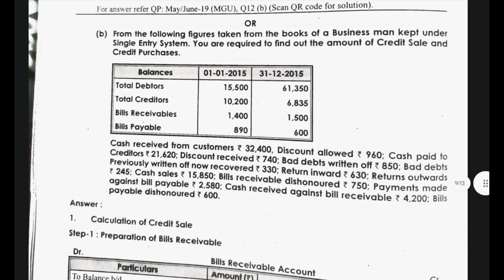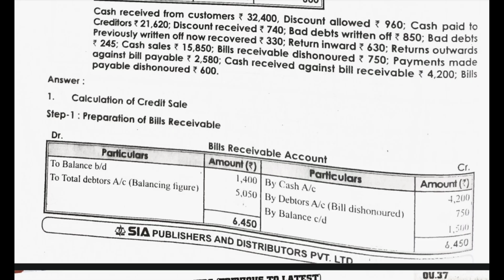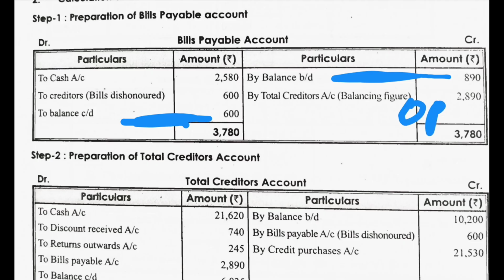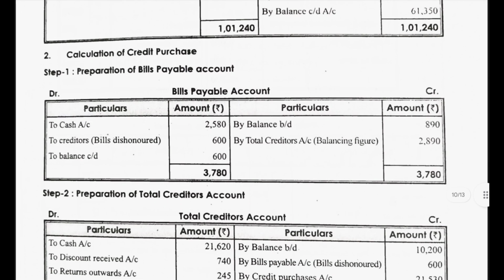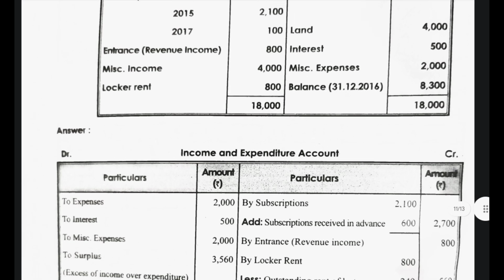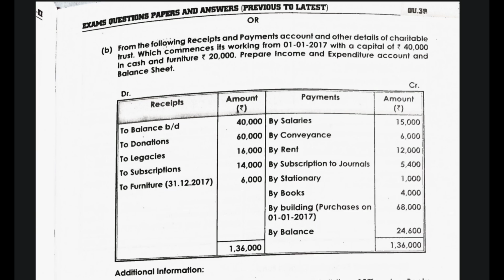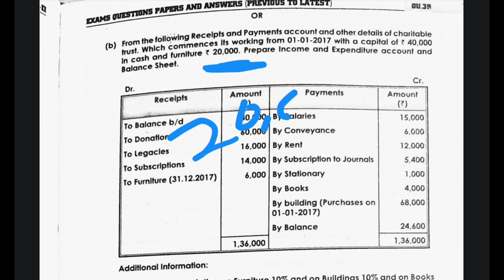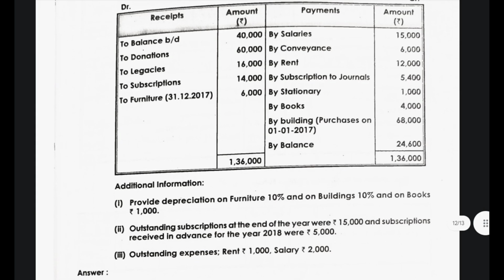financial Accounting-II Bcom semester-2 June 2023 question paper with solutions easy explanation